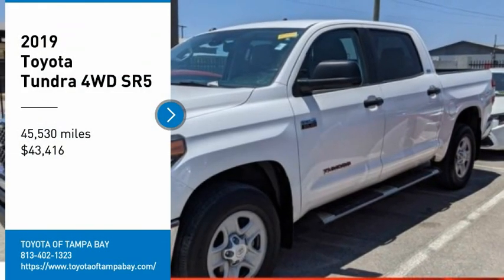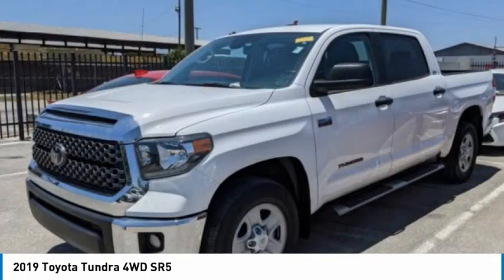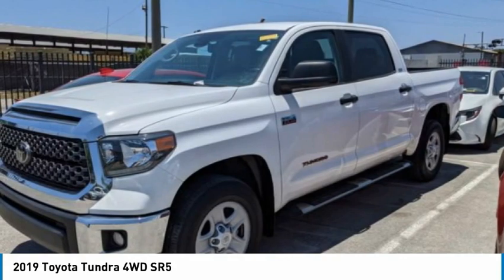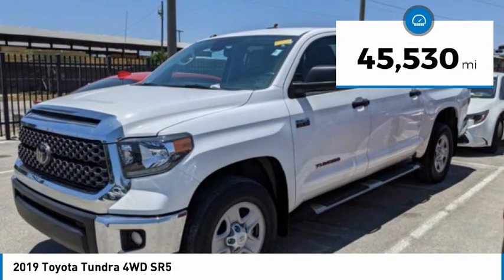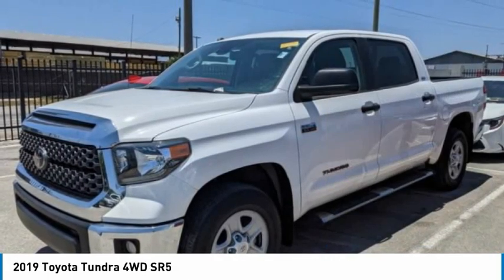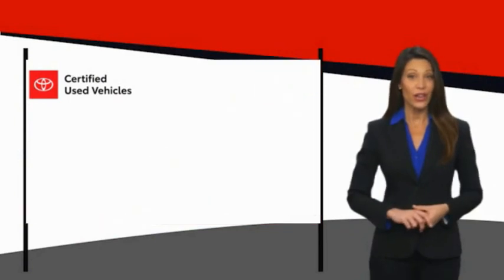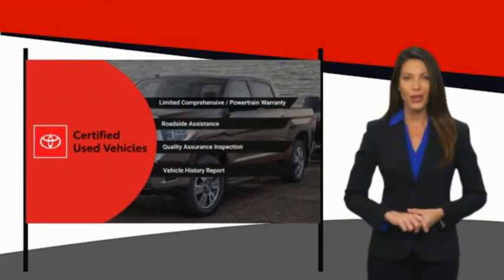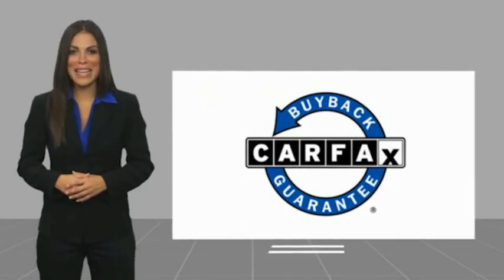2019 Toyota Tundra 4WD X018196A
2019 Toyota Tundra 4WD SR5

TOYOTA CERTIFIED!! FREE HOME DELIVERY!! Tundra SR5 CrewMax, 4D CrewMax, i-Force 5.7L V8 Flex Fuel DOHC 32V LEV, 6-Speed Automatic Electronic, 4WD, Super White, Graphite w/Fabric Seat Trim, One Owner Clean Carfax Certified, 38 Gallon Fuel Tank Capacity, Anti-Theft Immobilizer w/Alarm, Front Bucket Seats, SR5 Upgrade Package, Urethane Tilt/Telescopic Steering Wheel. Super White Tundra SR5 CrewMax 4WD 6-Speed Automatic Electronic i-Force 5.7L V8 Flex Fuel DOHC 32V LEVToyota Certified Used Vehicles Details:* Roadside Assistance* Warranty Deductible: $0* Powertrain Limited Warranty: 84 Month/100,000 Mile (whichever comes first) from TCUV purchase date* 160 Point Inspection* Limited Comprehensive Warranty: 12 Month/12,000 Mile (whichever comes first) from certified purchase date. Roadside Assistance for 7 Year / 100,000 Mile* Vehicle History* Transferable WarrantyAwards:* ALG Residual Value Awards, Residual Value Awards * 2019 KBB.com Brand Image Awards * 2019 KBB.com Best Resale Value AwardsTOYOTA OF TAMPA BAY ADVANTAGE At Toyota of Tampa Bay, you receive exclusive features and benefits to both enhance and protect your vehicle. From protective coatings for you paint, headlights, and interior surfaces such as surface sanitation to nitrogen tire service and roadside assistance, we provide you the MOST VALUE for your money. GUARANTEED! (See dealer for more details) Toyota of Tampa Bay near Brandon and Wesley Capel is a full-service dealership that offers a wide variety of services to our visitors and guests. Just one visit and you'll see just how dedicated we are to your complete satisfaction. We have a friendly and knowledgeable staff ready to help you every step of the way. Whether it's sales, service, body shop or financing, you'll always get the attention you deserve from Toyota of Tampa Bay. We are located at 1101 E Fletcher Ave Tampa, FL 33612. Fast, Friendly, Fair & Fun! Final vehicle sale price subject to safety inspection costs, certification costs and repair order costs. All offers are mutually exclusive. All vehicles subject to prior sale. See dealer for complete details.